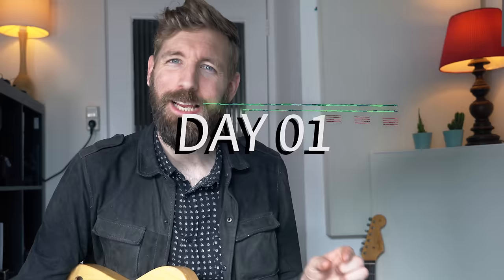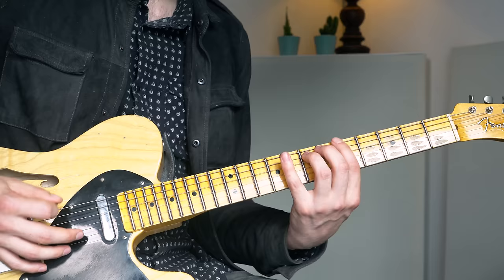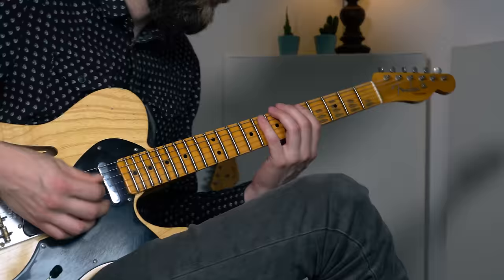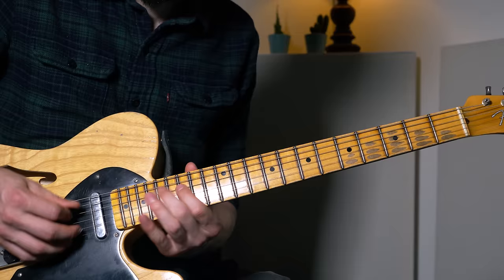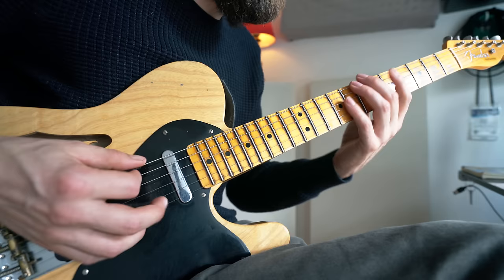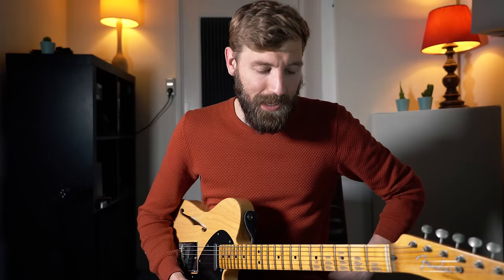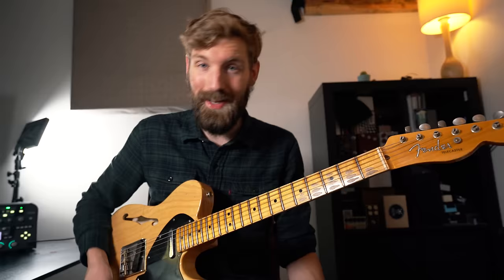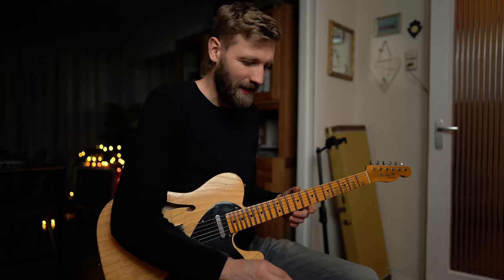Trying to learn the MOST DIFFICULT piece I know | Eugene's Trickbag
Trying to learn the most difficult piece I've ever tried. Eugene's Trickbag by Steve Vai from the movie Crossroads.

▶GUITAR◀
Fender Custom Shop Thinline 'Blackguard' Telecaster

If you want to know more about me, check out

Paul

Below is the gear I use to make these videos. They redirect to Amazon and provide me with a small kickback should purchase any of these things.

▶GEAR LIST◀